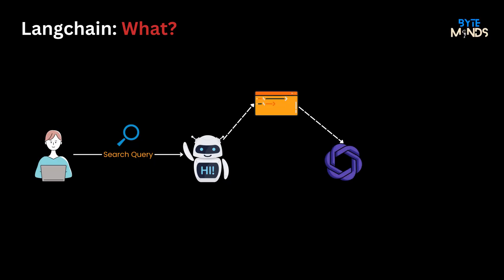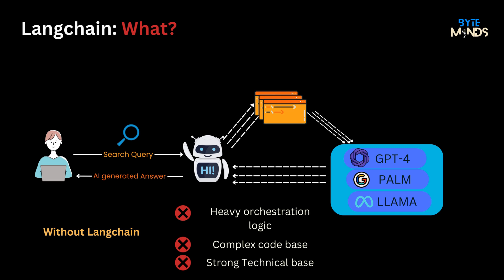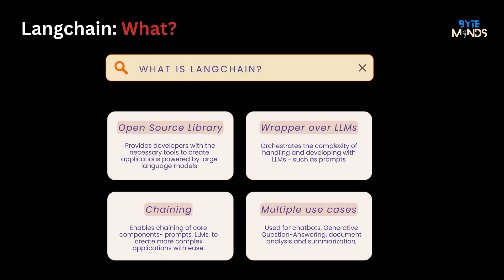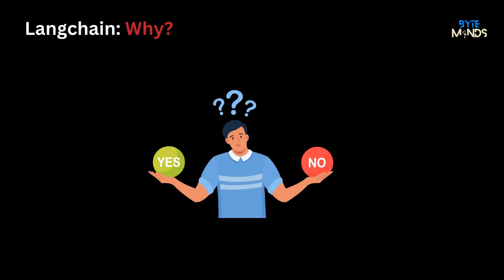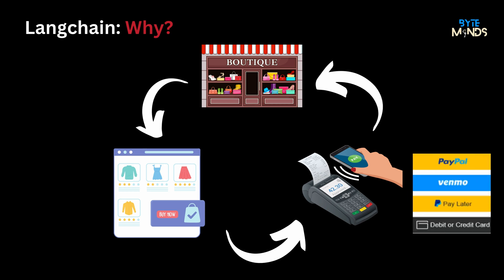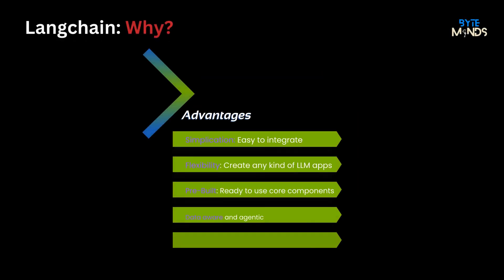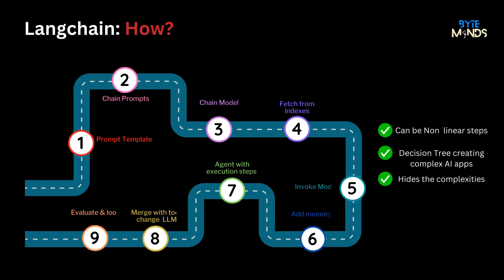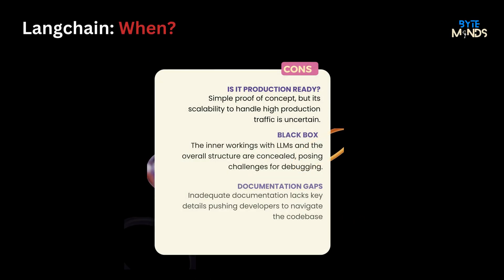Langchain: Explained in 2 minutes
No stock videos/ images, no gifs, no memes. Just pure technical deep dive to explore Langchain: Explained in 2 minutes

Dive deep into the realm of Langchain, a framework to develop AI applications, that's gaining popularity day by day.

00:00 Welcome
00:08 Introducing Langchain
00:35 What is Langchain
00:51 Why Langchain?
01:24 How Langchain works?
01:37 When to use?
02:00 Conclusion

Langchain is an open-source framework that acts like a bridge, wraps around the language model complexities, and simplifies development.

LangChain is your go-to for quickly prototyping and crafting an AI app. It cuts down development costs,  fast-tracking time to market, while still supporting a variety of use cases.

LangChain excels and finds extensive applications in fields like Autonomous Agents, custom data Question and Answer Chatbots, and concise document summarization.

However, there are trade-offs and drawbacks associated. Troubleshooting errors or debugging is a meticulous task, and the gaps in documentation require to traverse the code. And most importantly, its level of readiness for enterprise-level production apps is not proven yet.